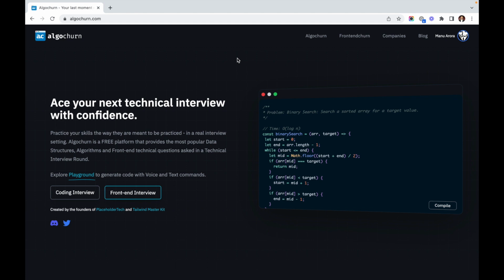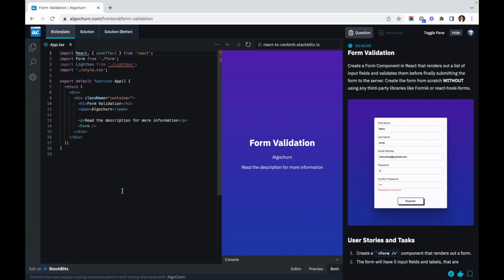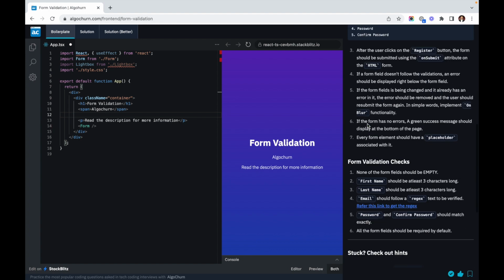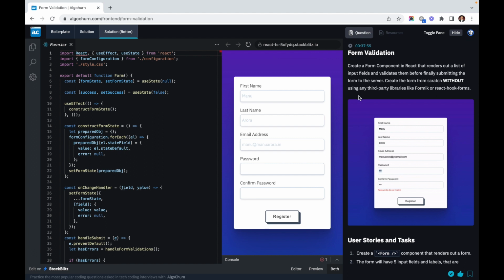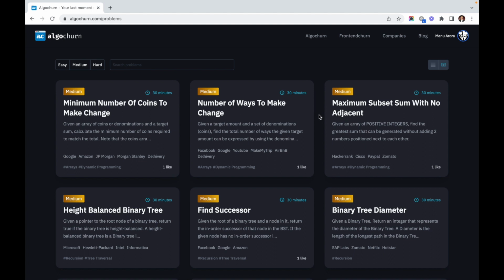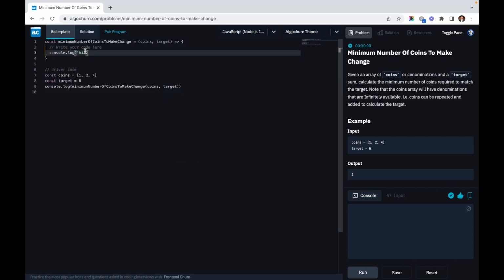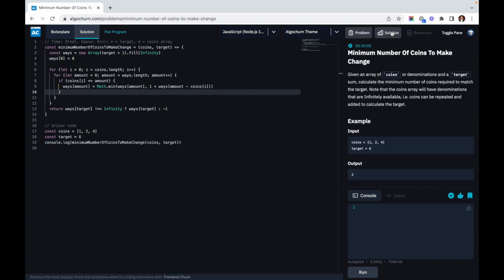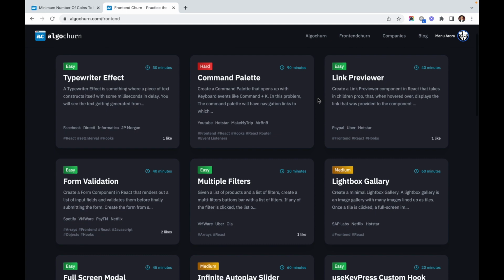How To Clear A React Technical Interview Round | Algochurn | Technical Interview Preparation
Hey Coders! 👋

If you've got an upcoming React Technical Interview coming up, Algochurn might prove to be your best friend.

Practice your skills the way they are meant to be practiced - in a real interview setting. Algochurn is a FREE platform that provides the most popular Data Structures, Algorithms, and Front-end technical questions asked in a Technical Interview Round.